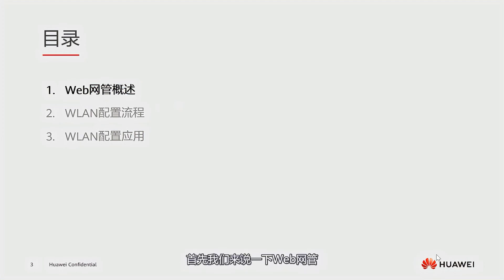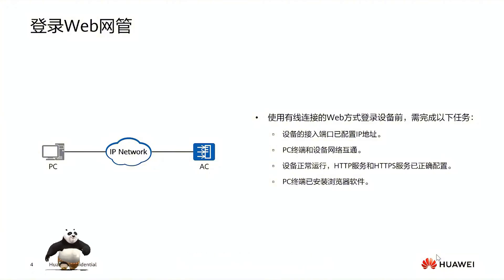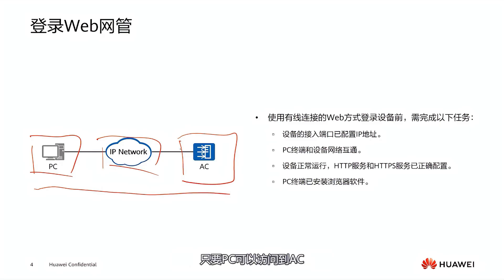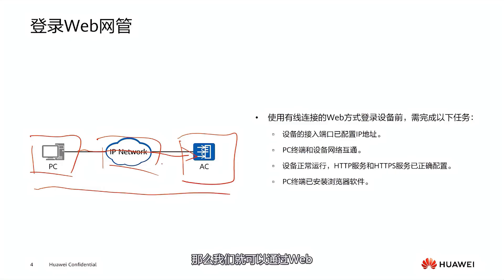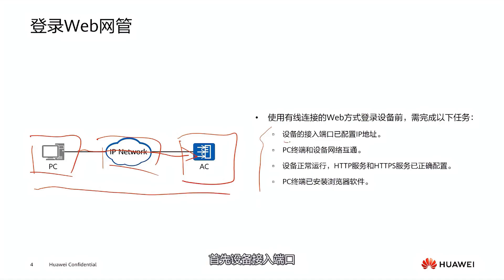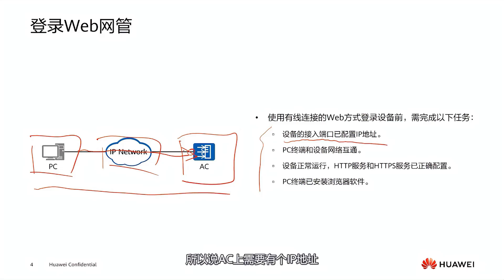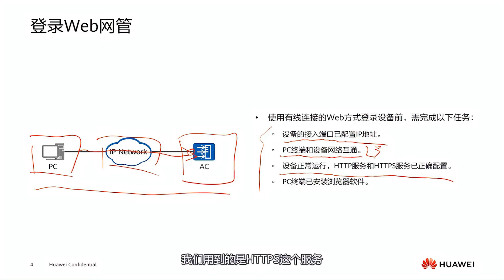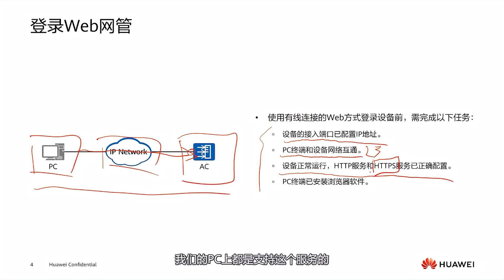Huawei HCIA WLAN H12-311 Configuring WLAN with Web & GUI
Huawei HCIA: Configuring WLAN Services via Web Interface for Easy Setup
🌟 Master WLAN Configuration Using Huawei’s Web Interface
Welcome to this in-depth tutorial by Huawei Instructor Lee Shinuan! In this video, we’ll explore how to configure WLAN services on Huawei’s AC (Access Controllers) and AP (Access Points) using the web interface. For those who prefer a more convenient and graphical way to configure their devices, this method will feel right at home. You don’t have to rely on the command line interface (CLI) anymore—configuring your WLAN setup has never been easier.

In the previous class, we learned how to configure WLAN services using CLI. Now, we’ll discuss how to achieve the same results through the web method, making it more accessible for both beginners and those seeking a more user-friendly experience.

🔑 What You’ll Learn in This Video:

Web Network Management Setup:

Configuring WLAN services through the web interface is incredibly simple and intuitive. We'll show you how the web interface mirrors the setup process you’re used to from home routers and other network devices.

Steps to follow: Setting up IP addresses for your AC devices, ensuring PC and AC interconnectivity via Layer 3, and enabling HTTP/HTTPS services.

Understanding the Web Interface:

Learn how to navigate the web interface of Huawei devices.

We’ll explain the functionality of essential buttons, how to save configurations, and the auto-save feature that helps you keep settings updated over time.

We’ll also show you how to change languages, modify user permissions, and configure different user access levels.

Key Configuration Tasks:

How to ensure that your PC can access the AC devices on the same network by confirming Layer 3 reachability.

What browsing software to use on your PC (like IE or Chrome) for the configuration process.

Best practices for setting IP addresses and ensuring network stability during configuration.

Practical Configuration Tips:

Detailed walkthroughs of essential configurations like device IP setup, enabling web management services, and interoperability between PC and AC devices.

How to test your WLAN setup once it’s configured to ensure smooth network operation and reliability.

💡 Why Use the Web Interface for WLAN Configuration?

User-friendly: The web method offers an intuitive interface, making it accessible for users with minimal technical expertise.

Convenient Setup: Unlike CLI configuration, you get a graphical, step-by-step setup that requires minimal network knowledge.

Improved Accessibility: Whether you're managing WLAN devices in an office, campus, or home network, the web interface provides a simple yet powerful tool for effective network management.

This video is perfect for anyone looking to configure Huawei’s WLAN devices through the web interface—whether you're preparing for the Huawei HCIA certification or just looking to simplify the process of network management.